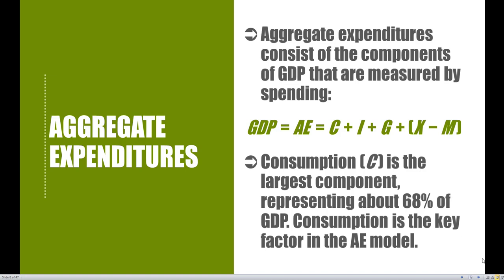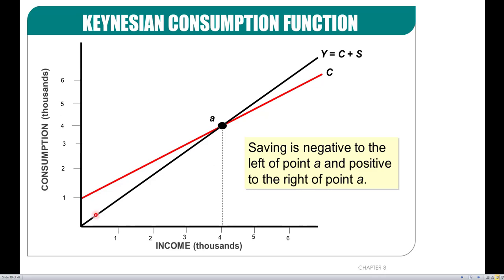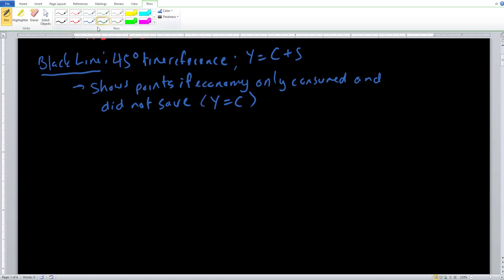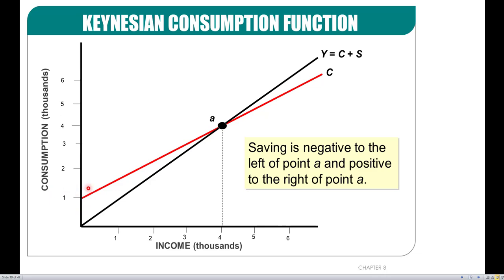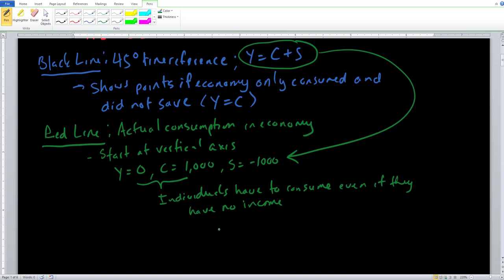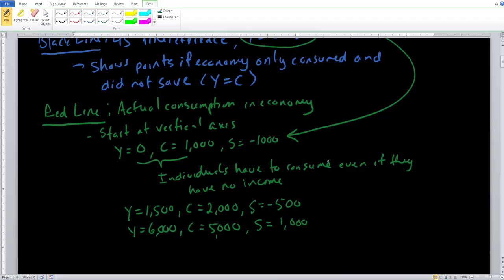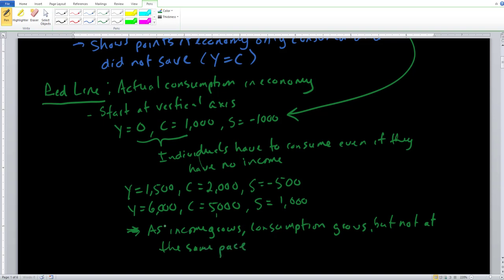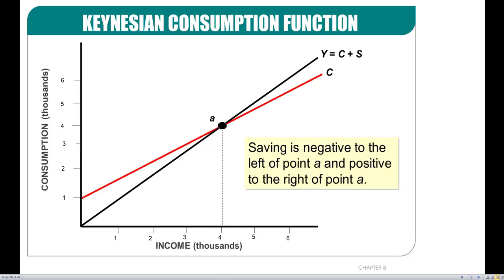ECO 2013 Macroeconomics -- Chapter 8.02: The Keynesian Consumption Function